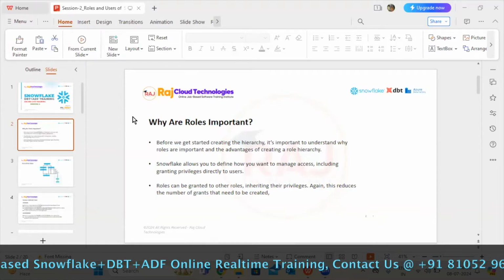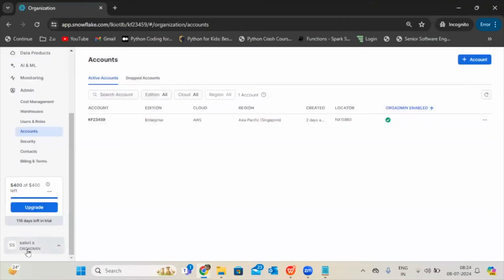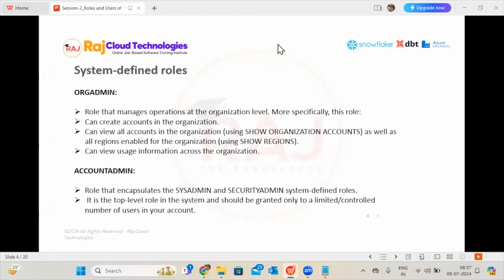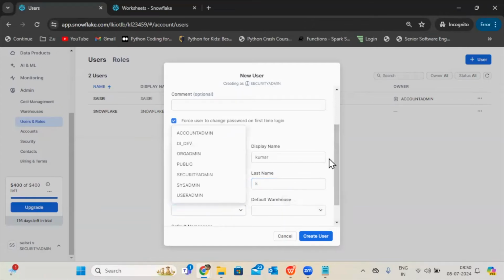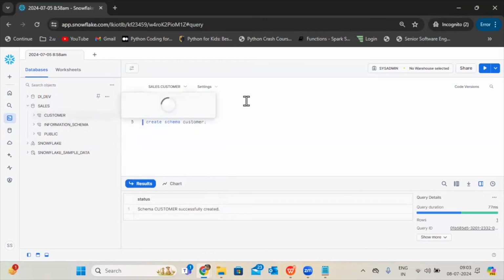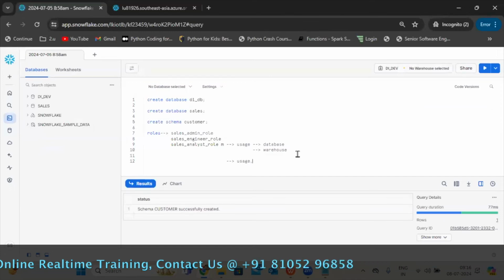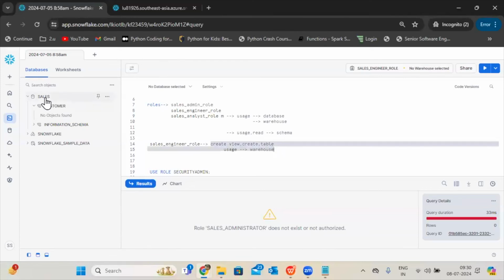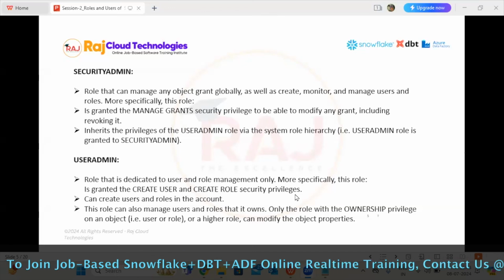Snowflake+DBT+ADF Session-2 Batch-2 | Morning | By SaiSri From Raj Cloud Technologies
Or click the below link to WhatsApp

❄️Trainer Name: Sai Sri
❄️Exp: 10+ years
❄️Location: Bangalore (Currently working on Snowflake, DBT and ADF)